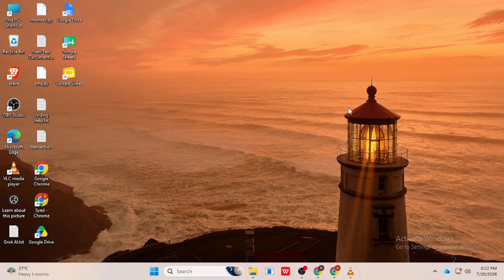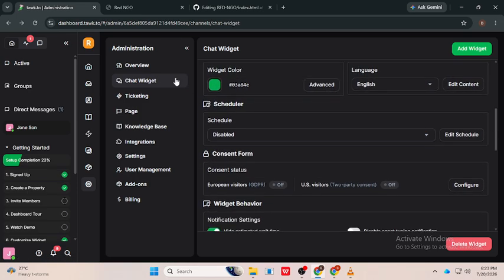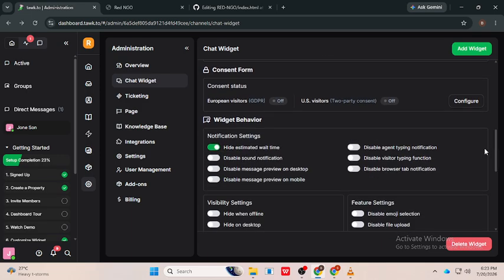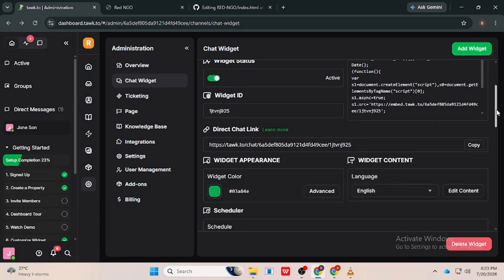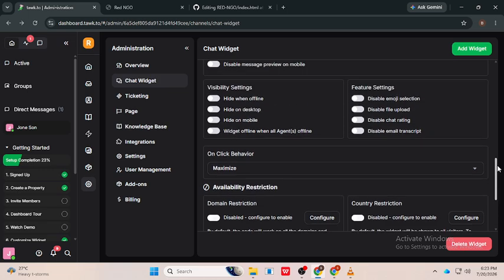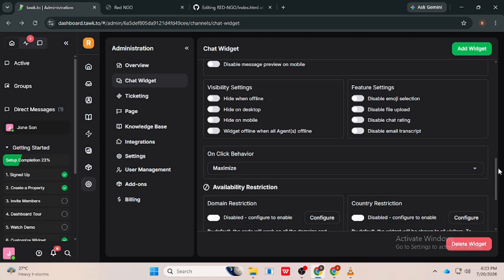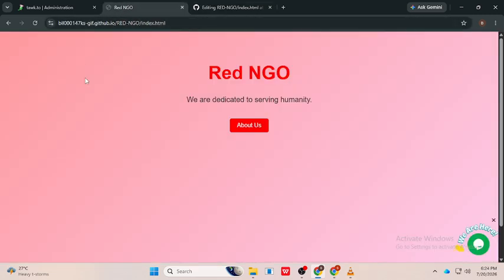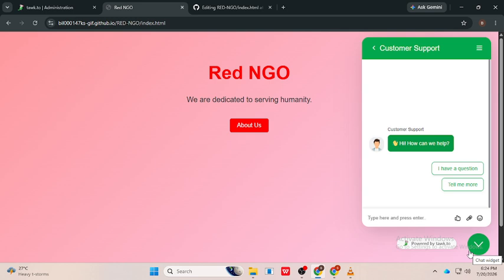How to Customize the Tawk to Chat Widget Full Guide 2026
How to Customize the Tawk.to Chat Widget Full Guide 2026 is your complete beginner-friendly tutorial for personalizing the Tawk.to chat widget to match your website and brand in 2026. In this step-by-step guide, you'll learn how to access the widget customization settings, change the chat widget's colors, position, size, branding elements, welcome messages, visibility options, and other available appearance settings. The video explains how the Tawk.to chat widget works, how customization affects your visitors' experience, and how to configure features such as widget behavior, offline messages, language preferences, and chat display options where supported. You'll also discover practical productivity tips, customization ideas, and best practices for creating a professional-looking chat widget, improving visitor engagement, optimizing mobile responsiveness, configuring notifications, and maintaining a consistent brand identity across your website. In addition, this tutorial covers common issues such as customization changes not appearing, widget display problems, caching issues, browser compatibility errors, chat widget positioning problems, or settings not saving, explaining the common causes, step-by-step troubleshooting methods, prevention tips, and the expected outcome after applying the recommended solutions. Whether you're customizing the Tawk.to chat widget on Windows, Mac, Android, iPhone, or supported web browsers, this guide provides clear and easy-to-follow instructions for beginners. By the end of this tutorial, you'll know how to customize the Tawk.to chat widget confidently, enhance your website's appearance, and deliver a better live chat experience for your visitors throughout 2026.